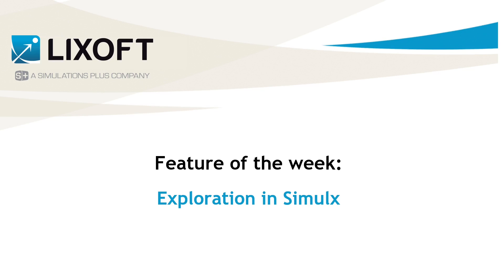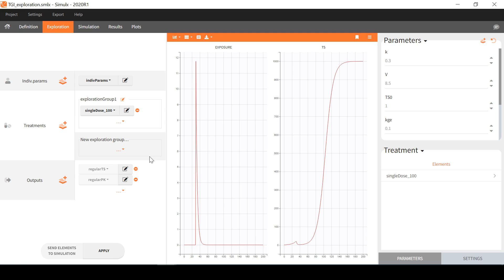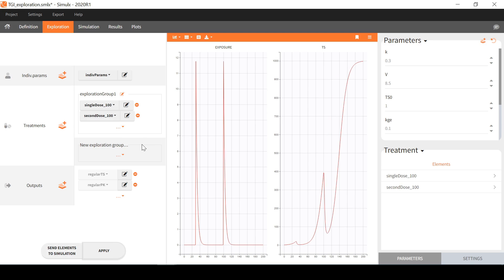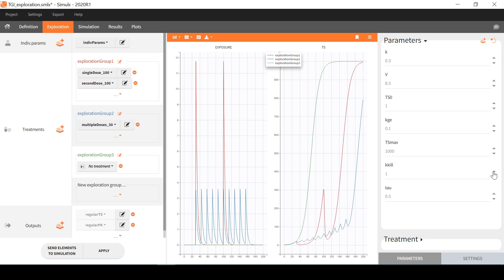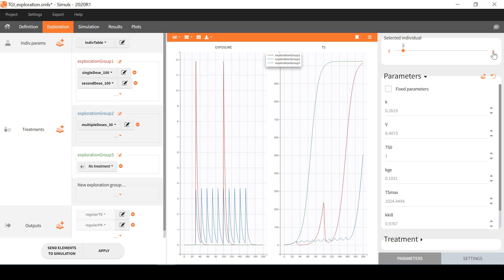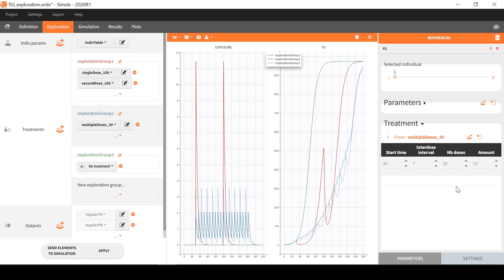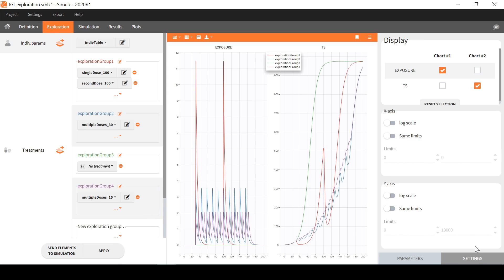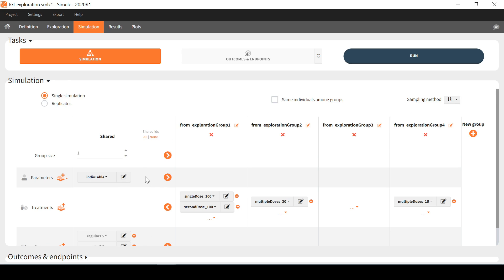Feature of the week #101: Exploration in Simulx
With the exploration tab of Simulx, you can interactively explore new treatment designs and parameter values, and check the result on a typical prediction.